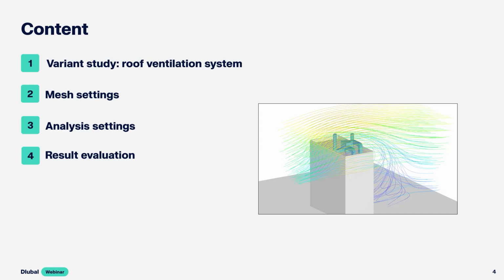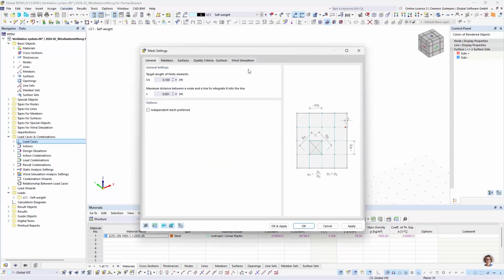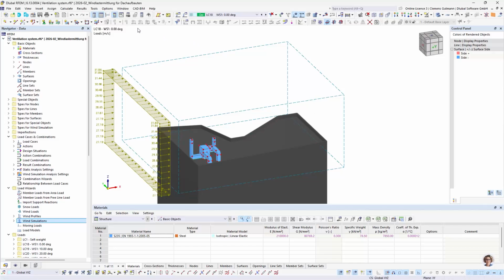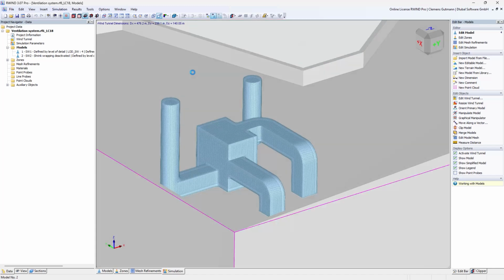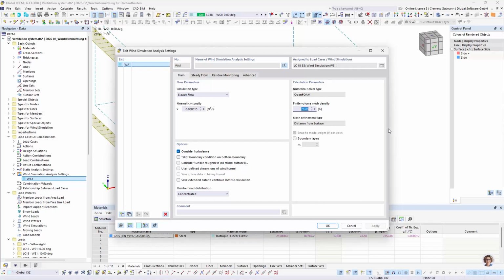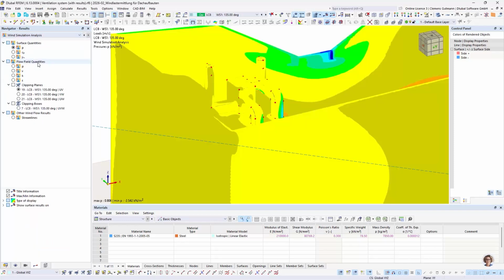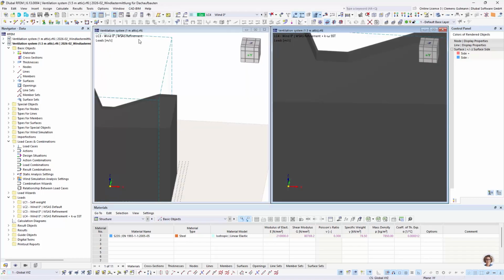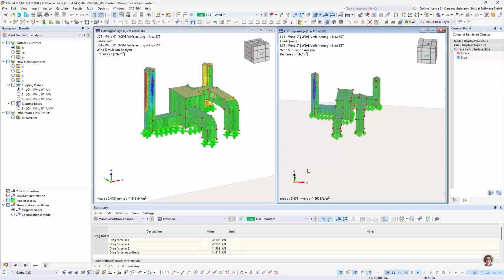[EN] 网络课堂 | 屋顶设备的风荷载确定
在本次网络研讨会中，我们将向您展示如何使用屋顶通风系统的参数化研究来确定屋顶结构的风荷载，包括网格设置、分析设置和结果评估。

时间表：
00:00 引言
02:45 变体研究: 屋顶通风系统
04:20 网格设置
14:40 分析设置
30:00 结果评估